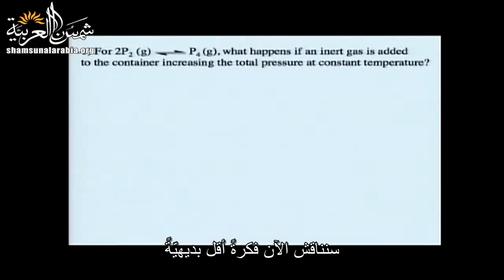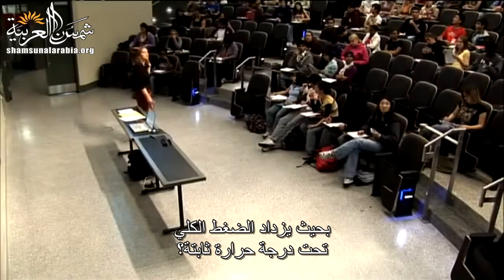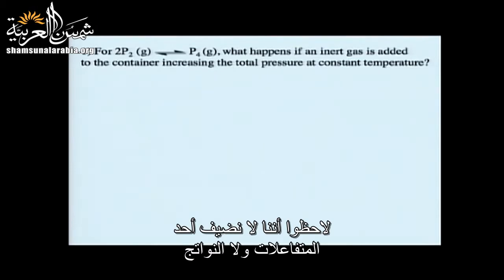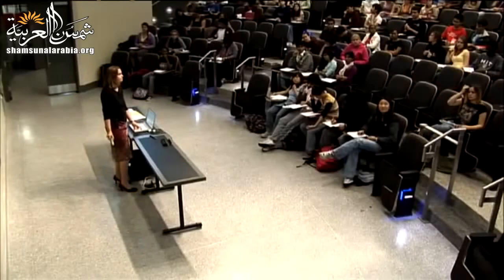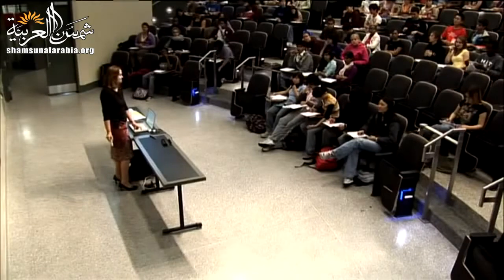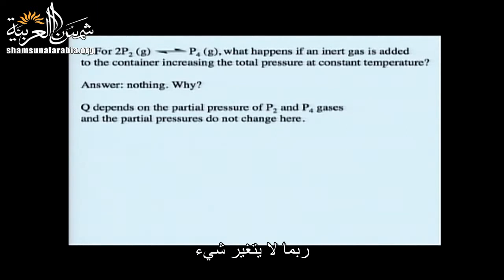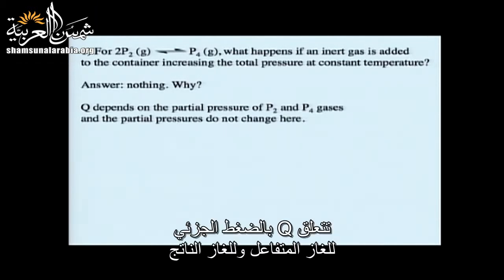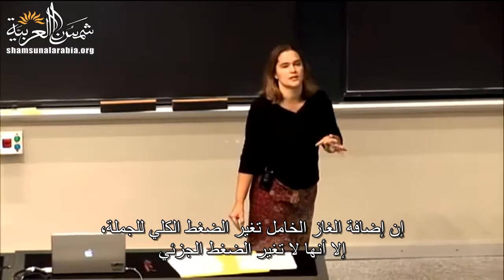مبادئ علم الكيمياء (جامعة إم آي تي) المحاضرة 20: مبدأ لوشاتلييه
المحاضرة العشرون من مساق "مبادئ علم الكيمياء" من جامعة إم آي تي
وهي عن مبدأ "لوشاتلييه"
بالإضافة للفيديو هناك ملفات مرفقة على موقعنا الالكتروني

تعريف بموقعنا